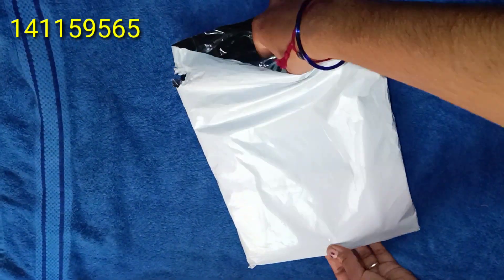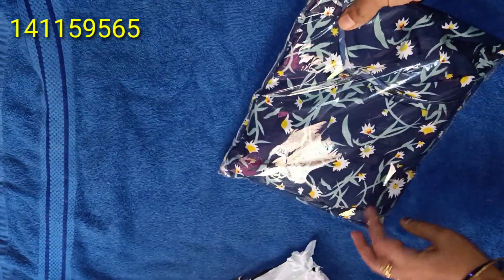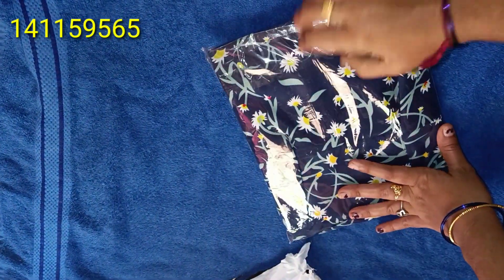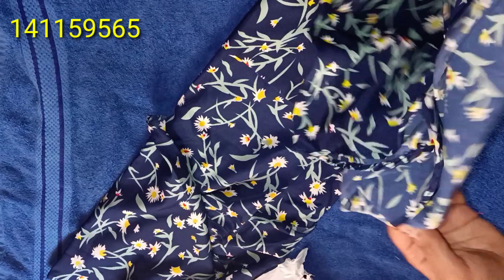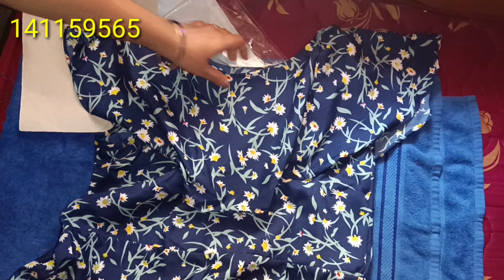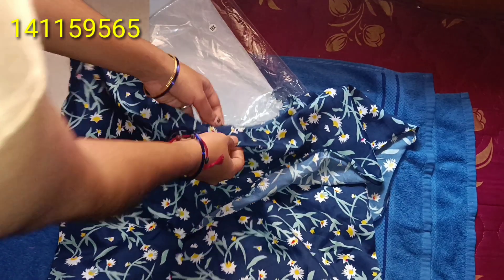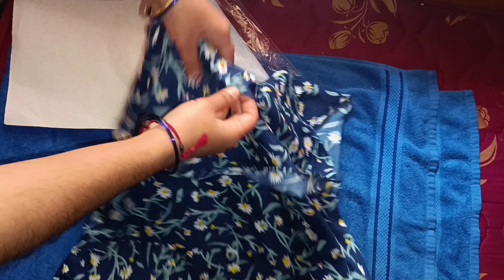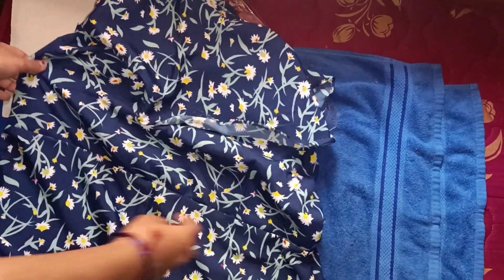Crepe kurthi/long frock/After wash కూడా చాలా బాగుంది/200/Honiest review